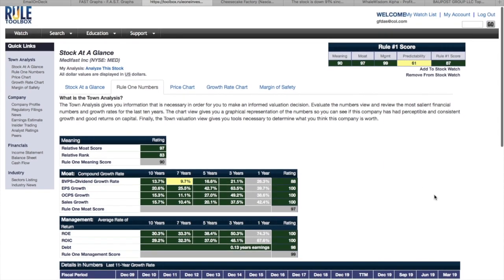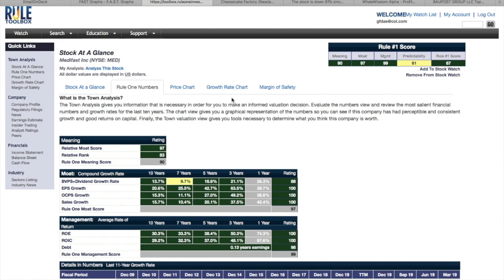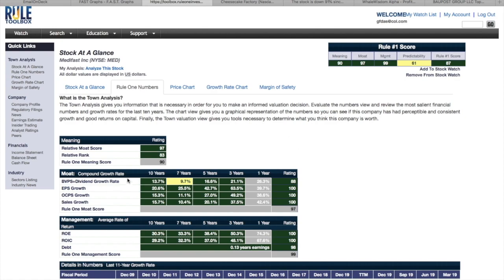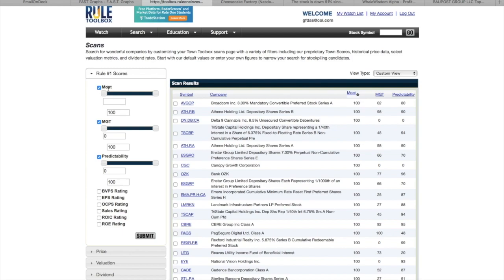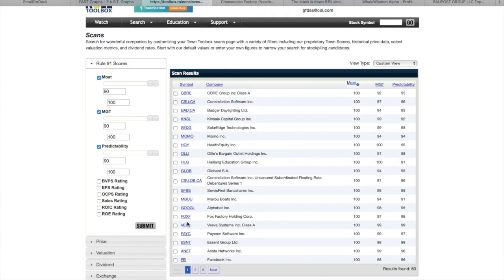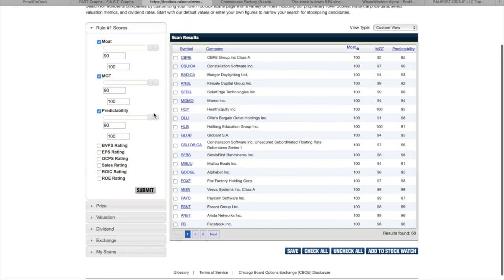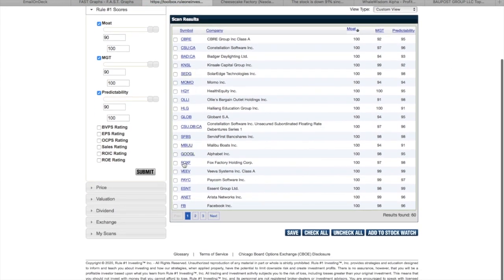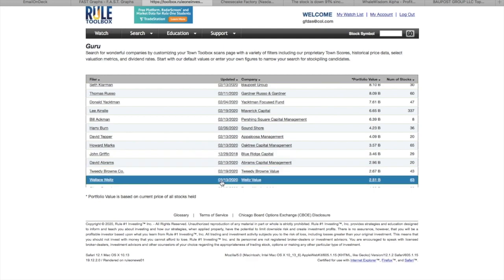How To Find The Best High Quality Stocks To Invest In - Best Stock Screener For 2020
🔵 Get My FREE Investing Guide! How To Find The Best High Quality Stocks To Invest In - Best Stock Screener For 2020

In this video I will show you how to screen for the highest quality companies in the world with the Rule 1 toolbox website. These companies will have outstanding growth rates in book value, dividends, earnings, sales, and cash flow, and will have high return on equity, return on invested capital, and very low levels of debt. These are the types of companies you should be looking for as the market tanks due to recession fears.